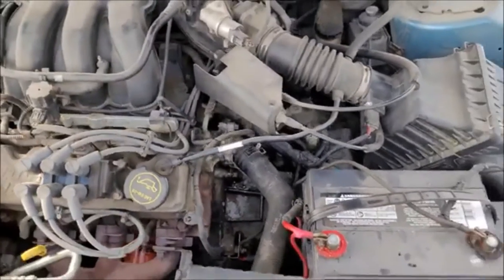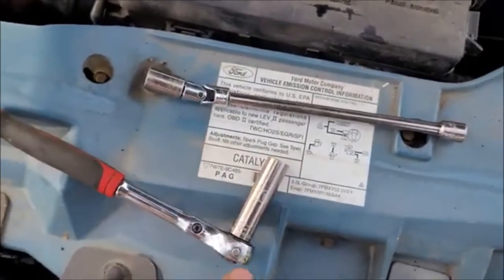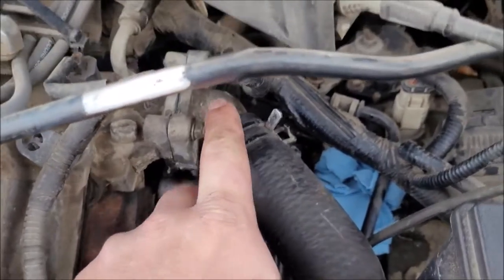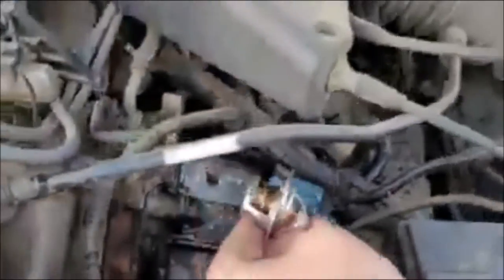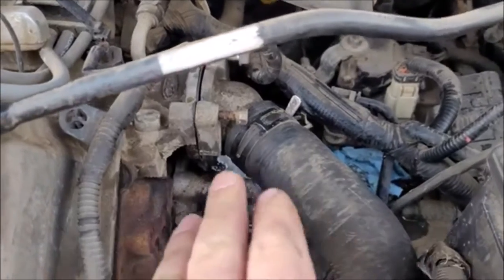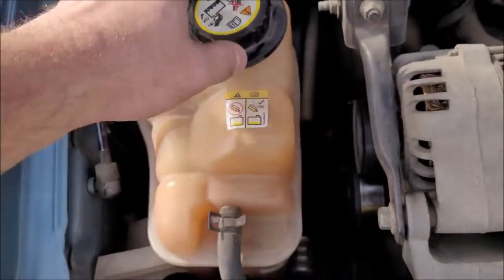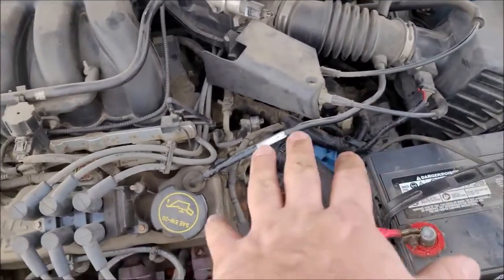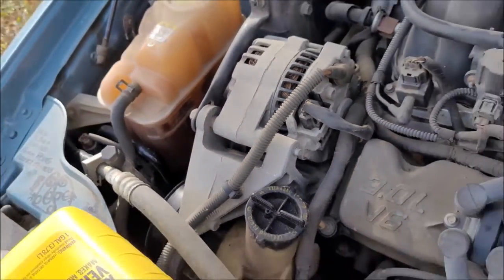Thermostat Replacement 2000-2007 Ford Taurus and Mercury Sable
THERMOSTAT REPLACEMENT 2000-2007 FORD TAURUS, MERCURY SABLE, AND OTHER 3.0 VULCAN FORD ENGINES